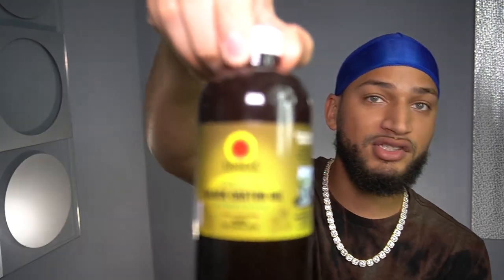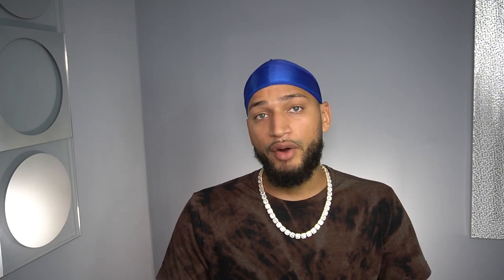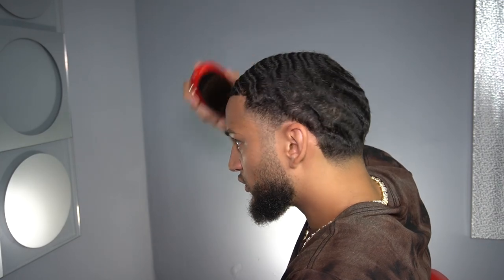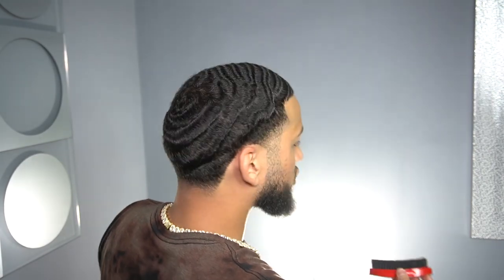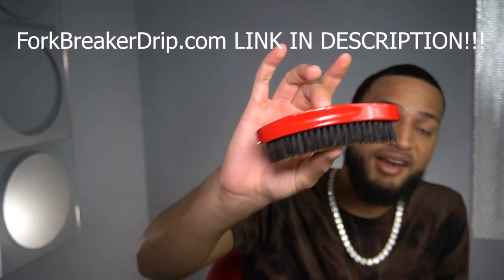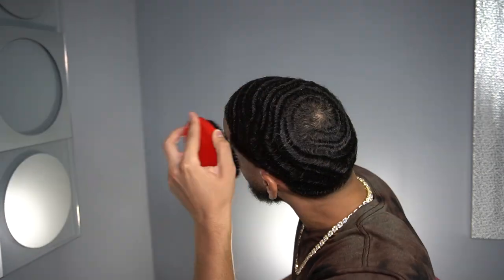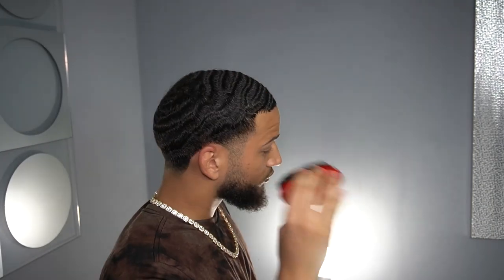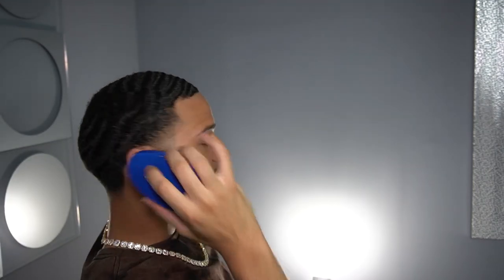HOW TO GET THE MOST SILKY AND SHINY 360 WAVES IN THE WORLD!!